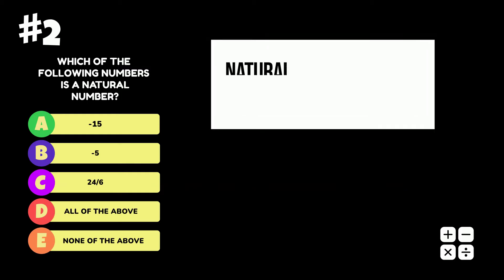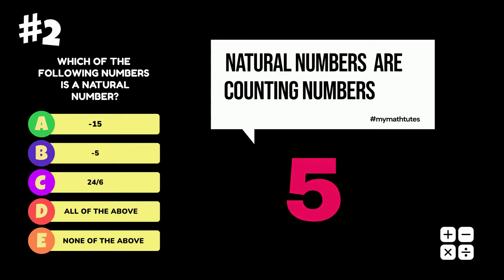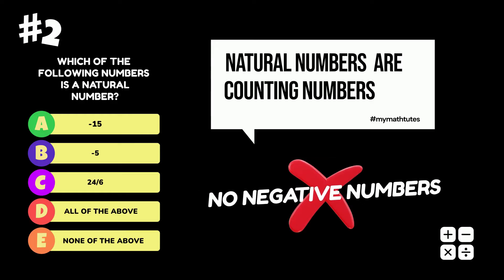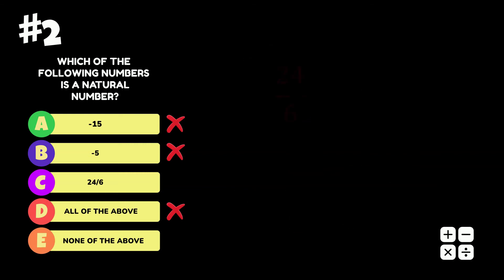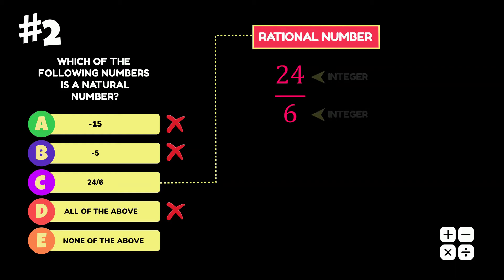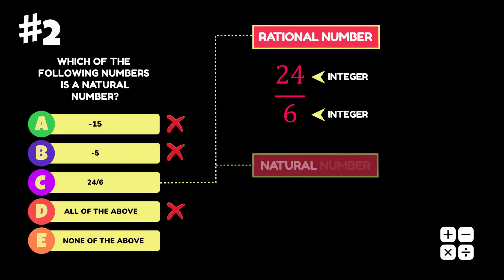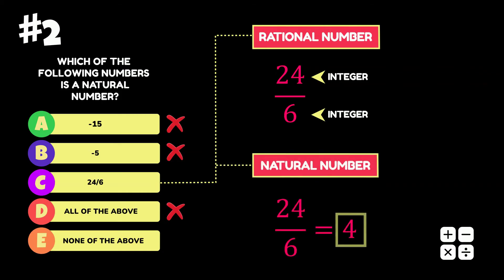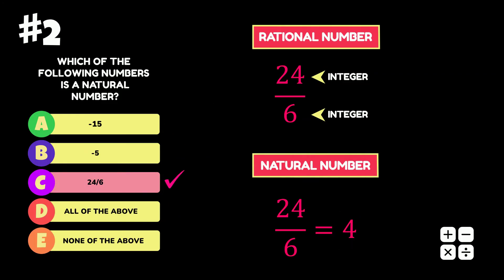Quiz 1 - Real Numbers - Question 2 (with Solution)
Test your knowledge of the set (and subsets) of real numbers!